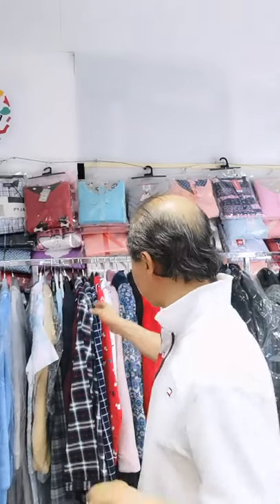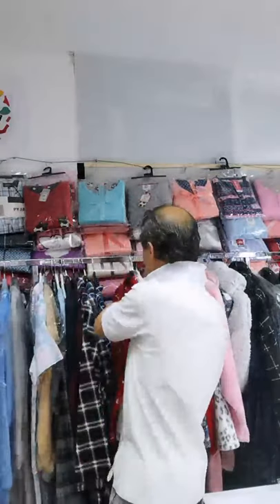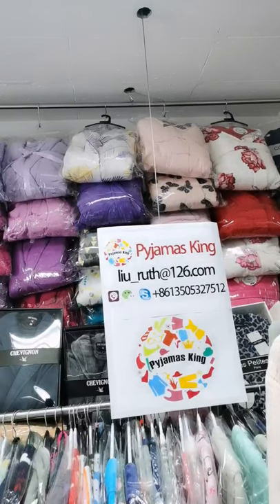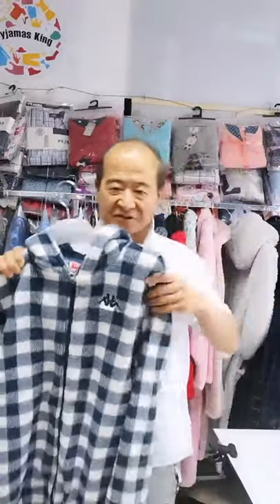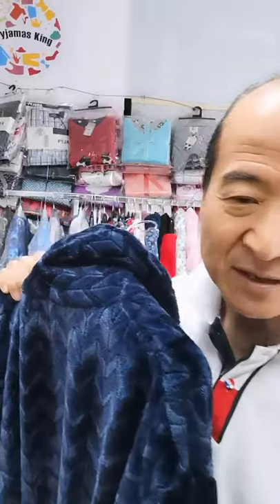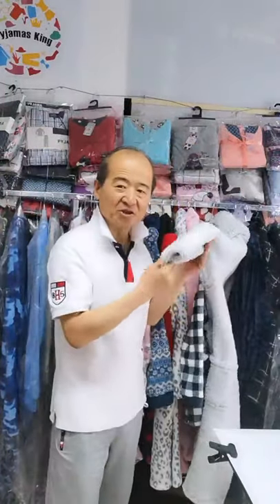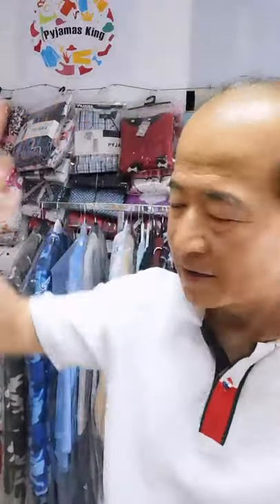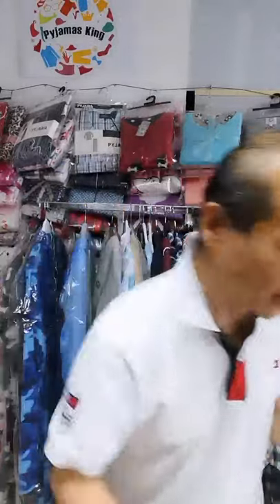Ladies ,mans and children all size range nightwear and nightgown for season 2019--2020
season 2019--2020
ladies and mans and children  all size range  nightwear and nightgown   .
raw material ---cotton and poly cotton and  polyester textured yarn. supper micro fiber
market :uk ,dublin  ,all europe ..france ,belgium ,germany ,italy ,spain   ,South America; Latin America;south africa ,dubai, canda.
brand : primark ,zara ,kappa ,disney and 50 oem brand
capacity for production 3000000pcs per year
moq: follow client
lead time : 35 years experience ,discuss with client
cost : follow market but mainly to chain store and chain shop
p.s ---major --textiles and machinery in university , technical manager
world market name pyjamas king and fabric liu
welcome